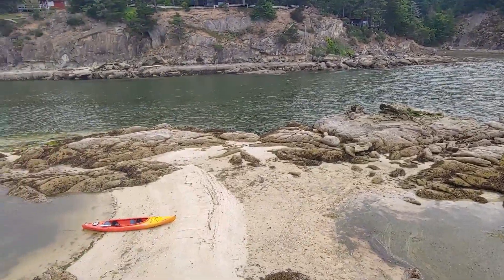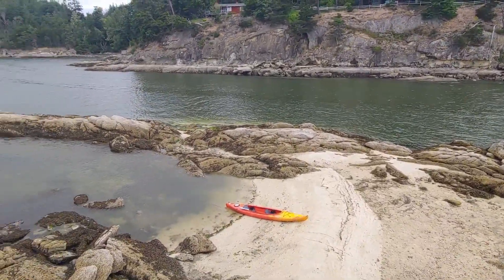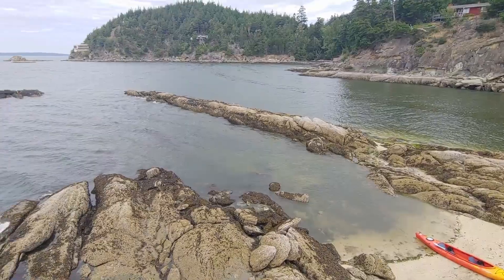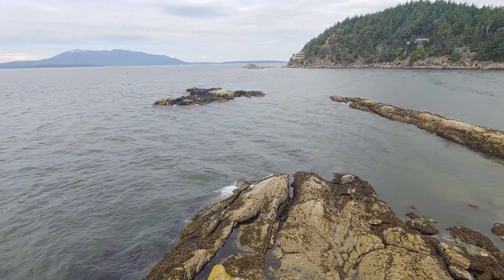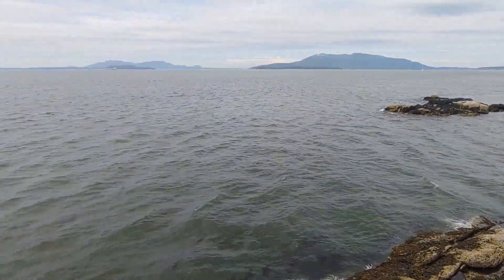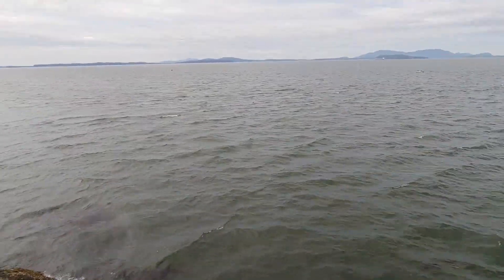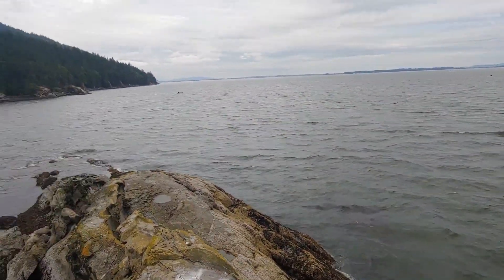Eye Update: 2 Weeks later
Figuring out the flip from being near sighted to far sighted, and life without glasses